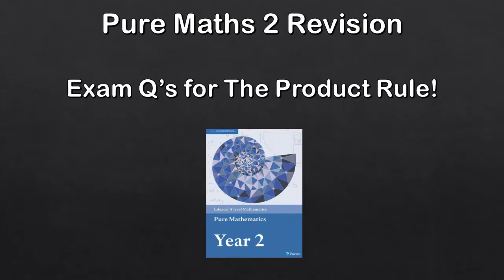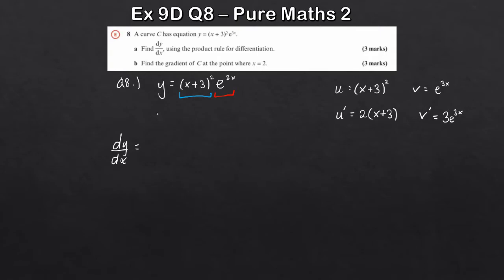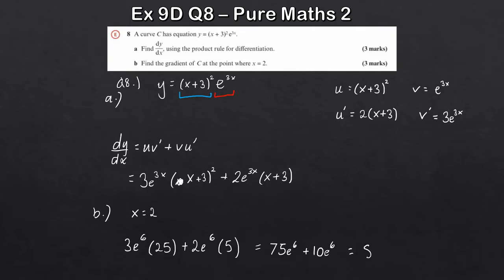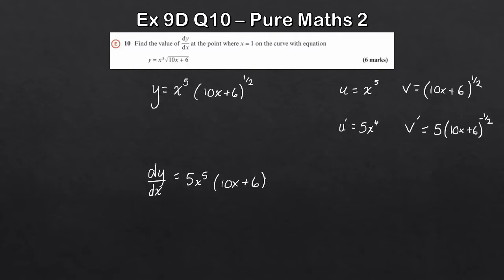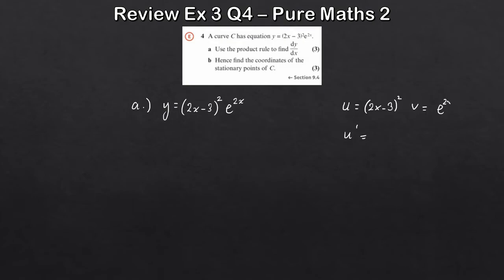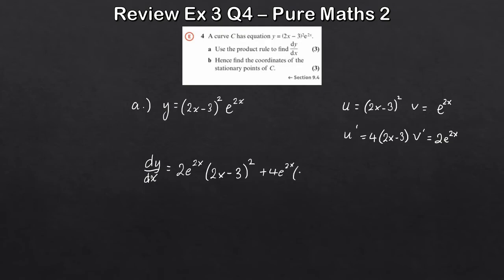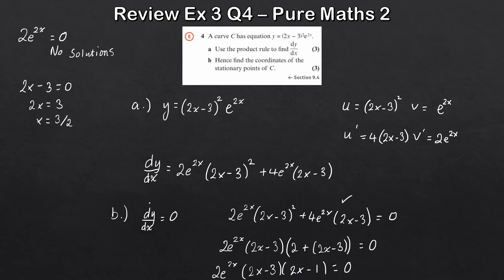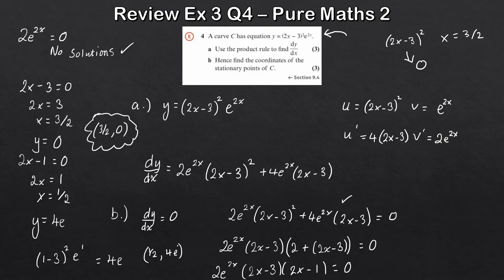Edexcel A Level Maths Pure 2 | Product Rule for Differentiation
The next video in the Edexcel A Level Maths Pure revision topics, this video is a follow up from the chain rule and again introduces a new topic for differentiation, this time the product rule for differentiation.

I have more Edexcel A Level Maths Pure 1/2 and Edexcel A Level Further Maths revision videos on my channel so be sure to subscribe if you'd like to keep up with latest uploads such as exam papers!